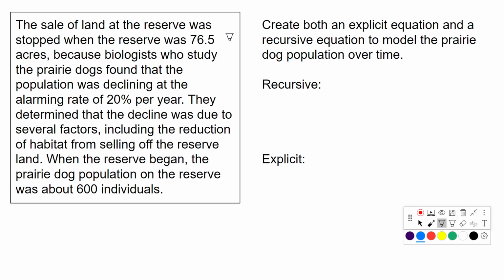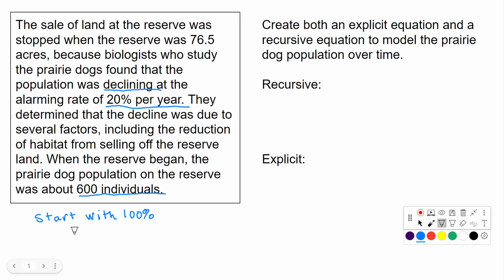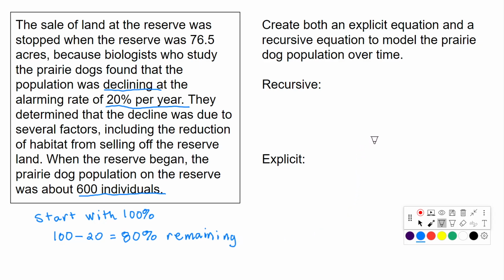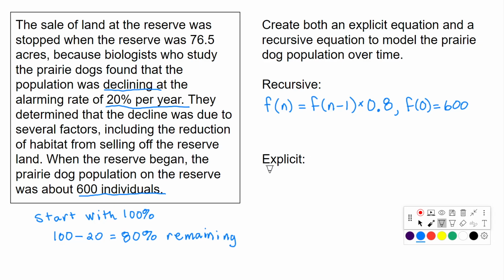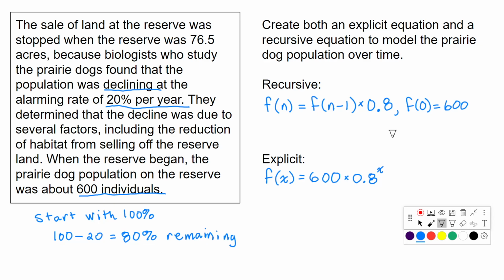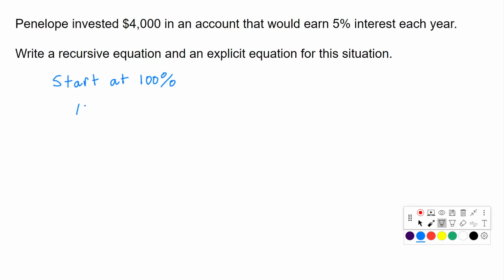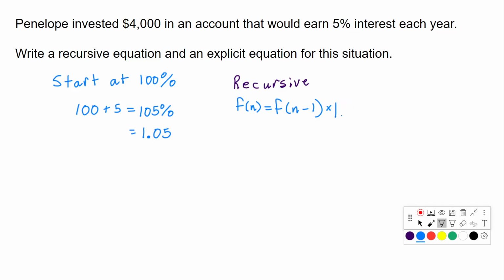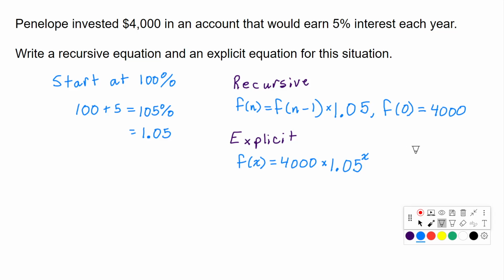Recursive and Explicit Equations for Exponential Growth and Decay